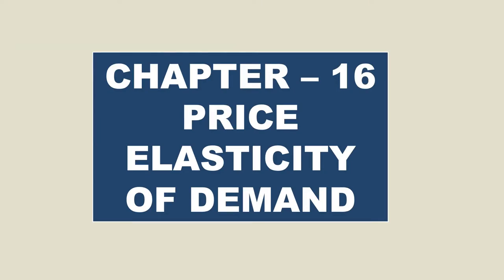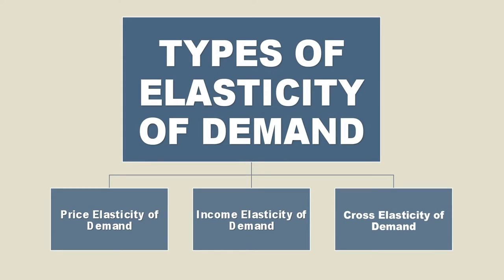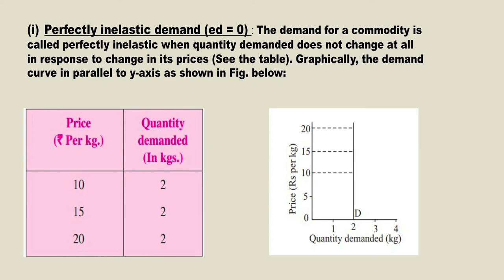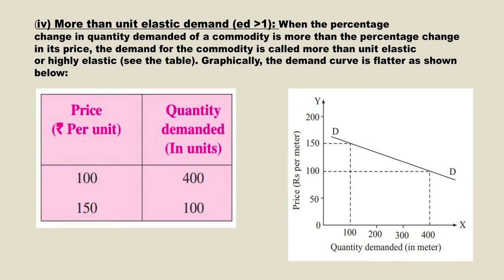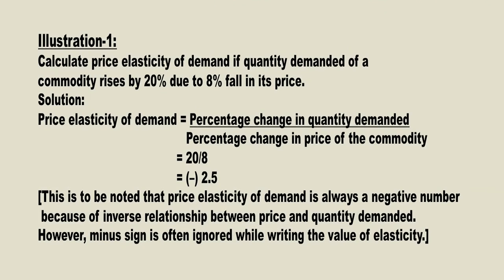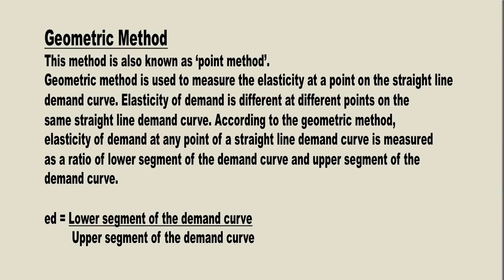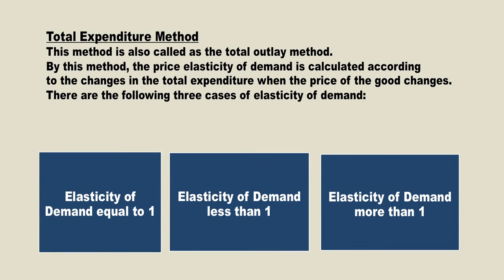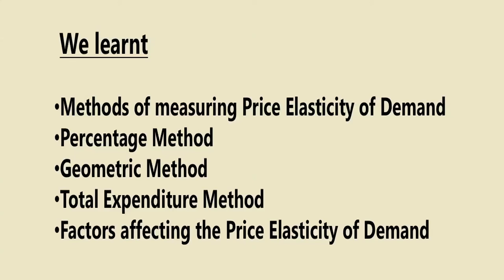Sr Sec Economics L16 Price Elasticity of Demand